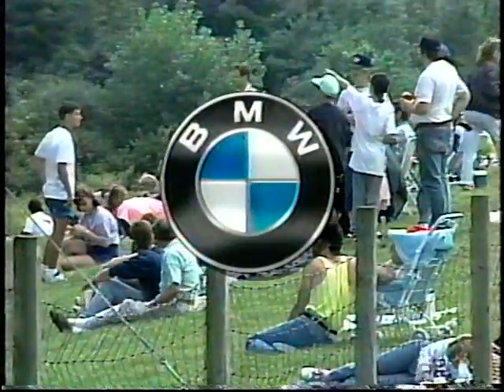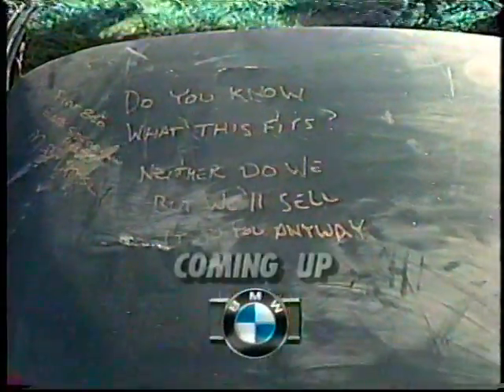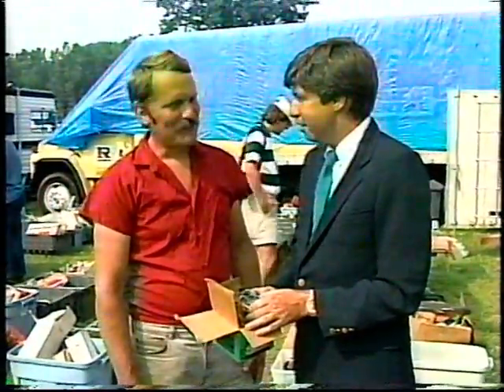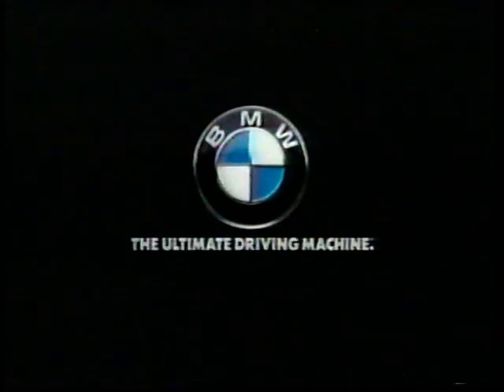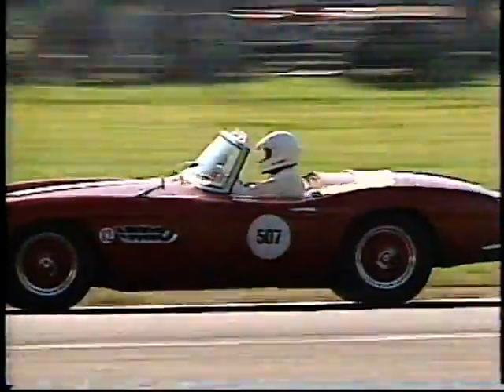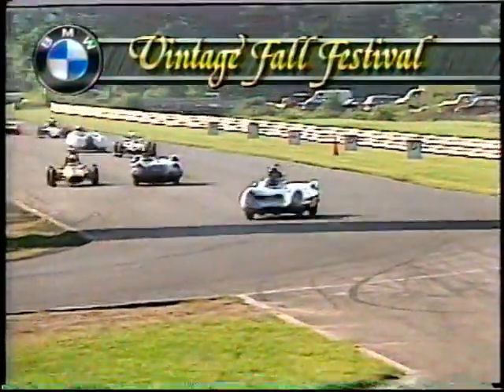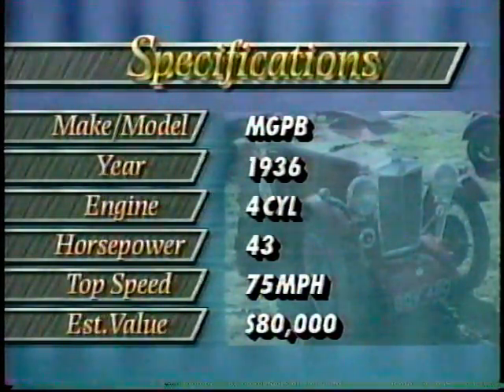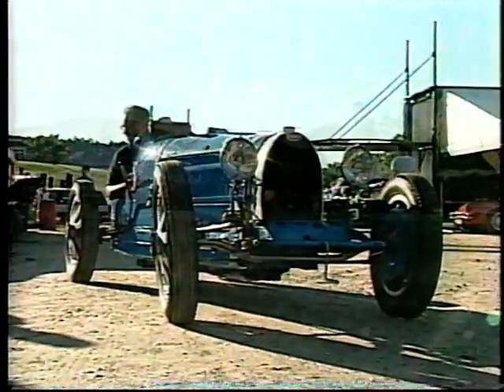Lime Rock Vintage Fall Festival, 1990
How about some vintage..."vintage" racing? There's not really much coverage here of cars actually running, but the thing shows what it was like to stroll through the paddock at one of these meets 25yrs ago. No pithy comments this time, all I'll say is that
Sandra Leitzinger was Bob's wife, and Butch's mom. And she could paint. Most of her work was actually in watercolors, y'all should go look it up. RIP (2002).